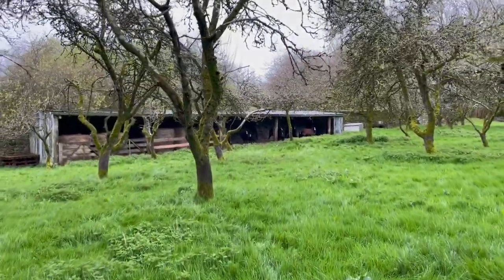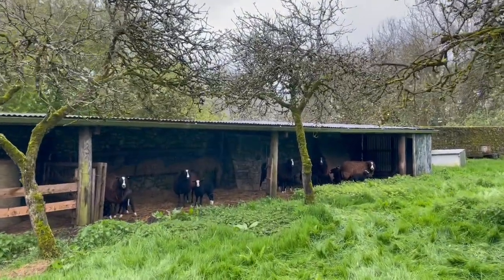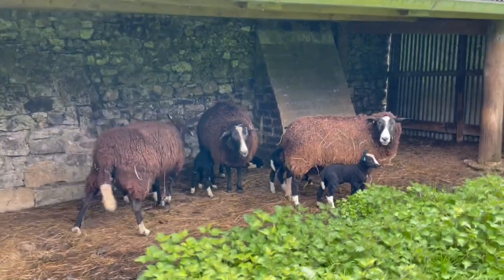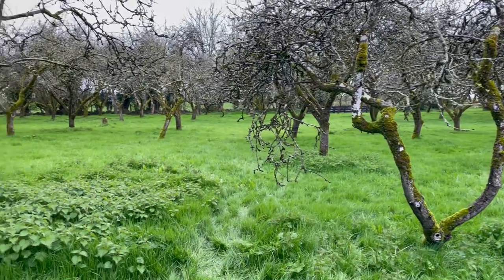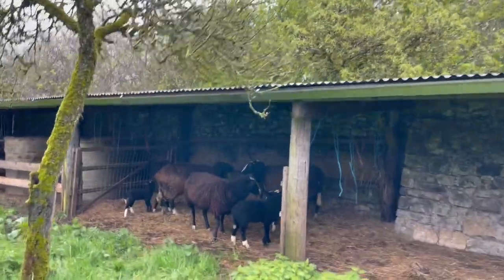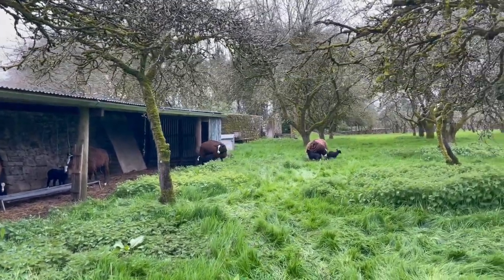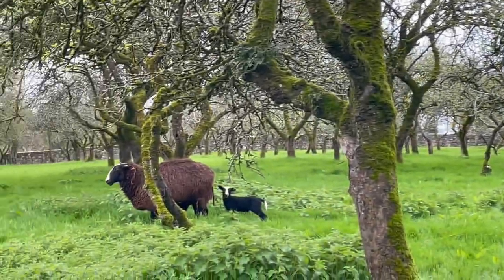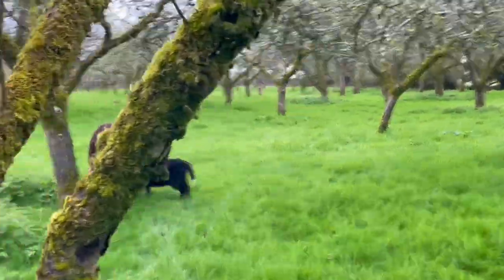Some asked about orchard lambs after first storm & second storm coming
This long shed helps shelter sheep and lambs from stormy weather.